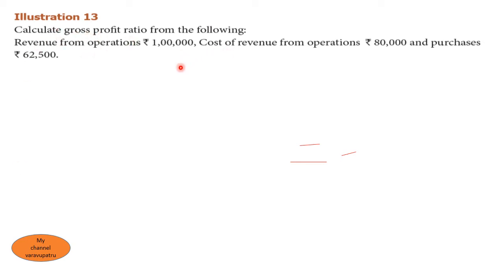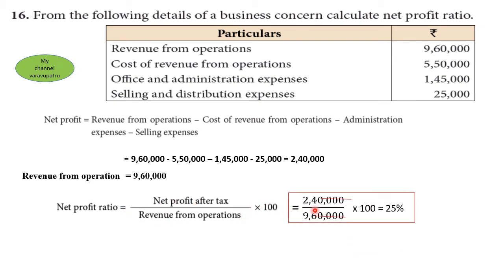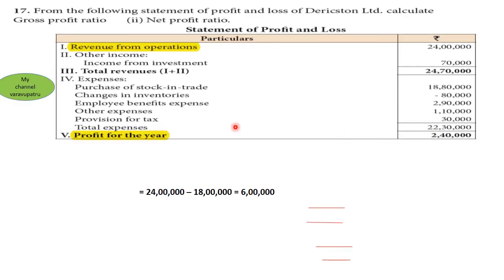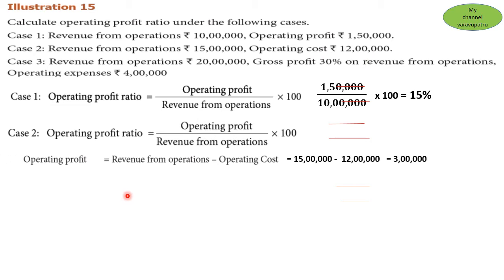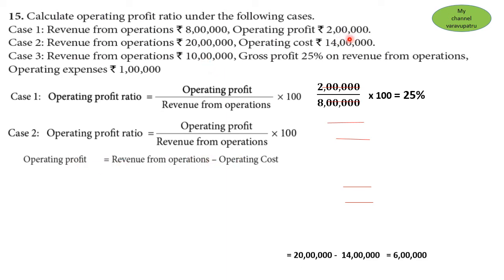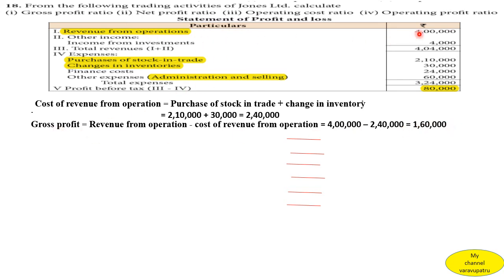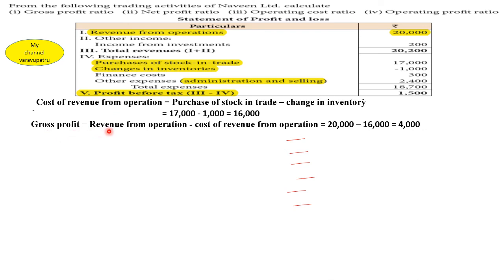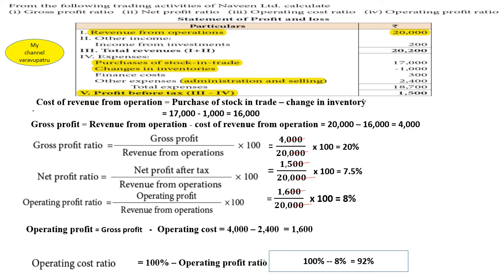CLASS 12 TN ACCOUNTANCY UNIT 9 PART 4 ENGLISH MEDIUM